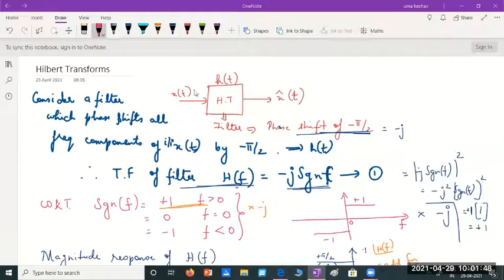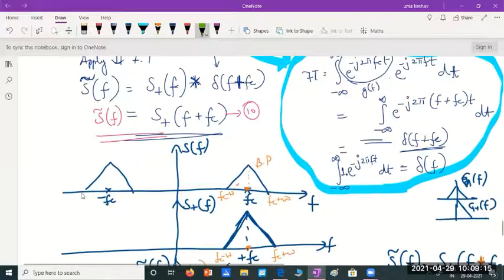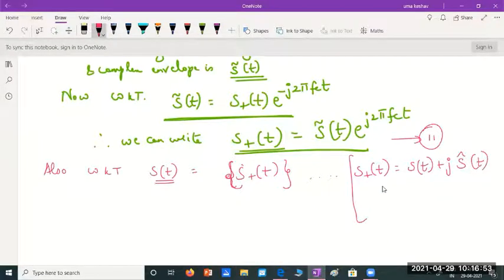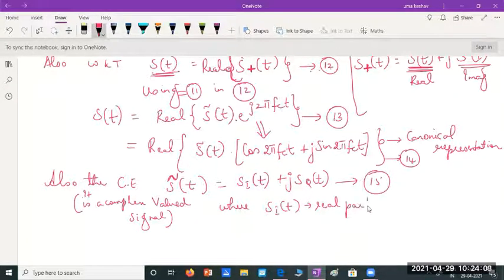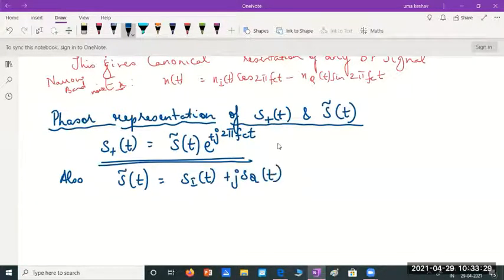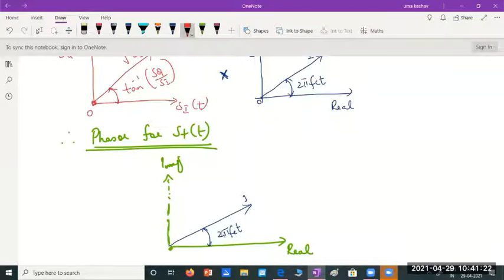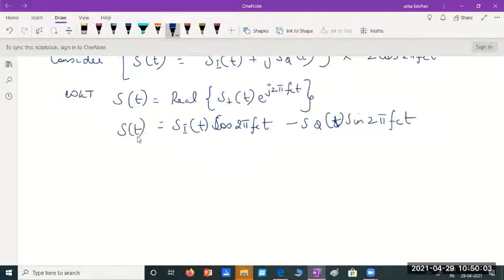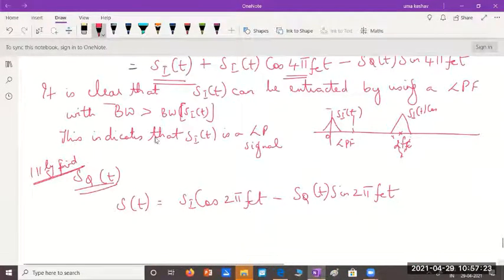DC Class 7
Canonical representation of Bandpass signals and phasor diagrams